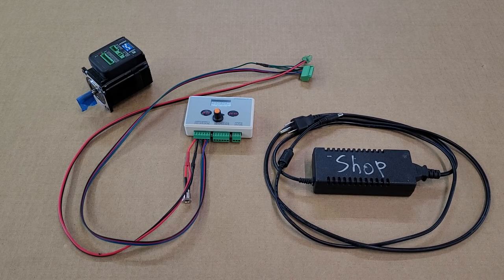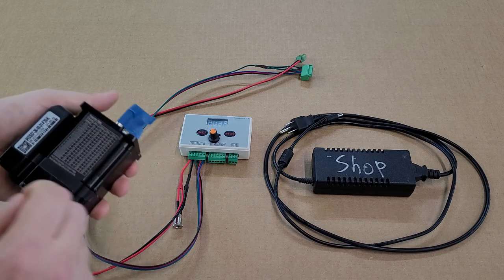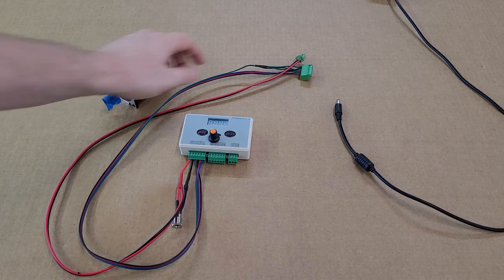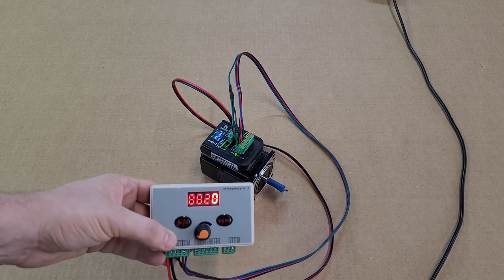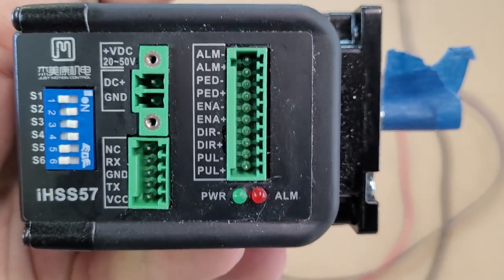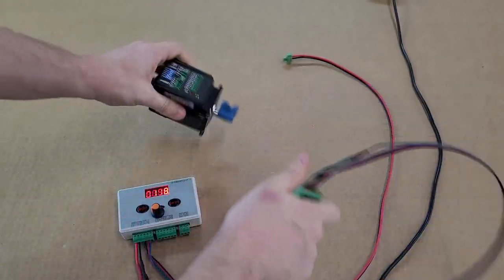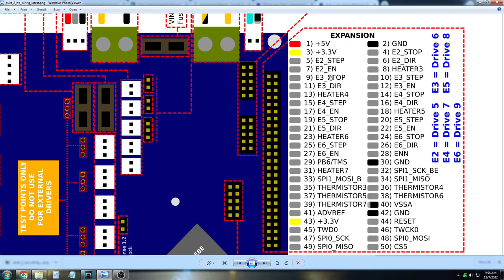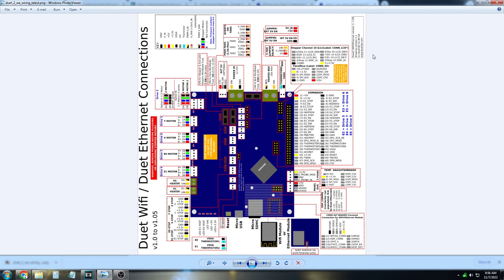Standalone Motor Driver Usage and Wiring (OLD VERSION)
This is an outdated video, we no longer sell this version of the motor driver.
This video covers the operation of our Hybrid Closed Loop Stepper Driver, as well as going over the motor wiring.